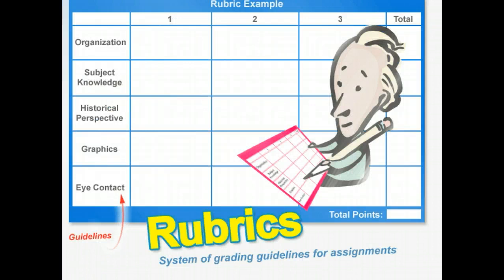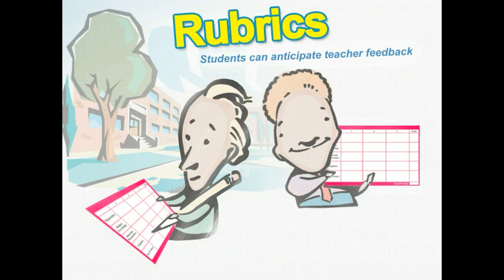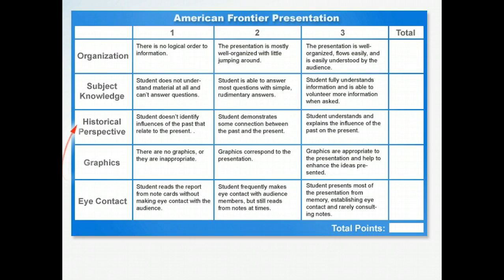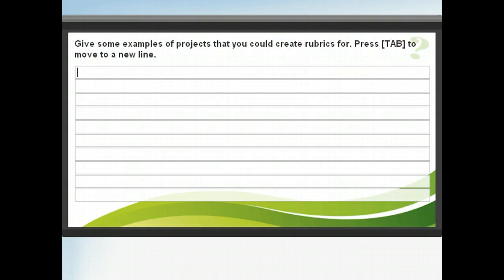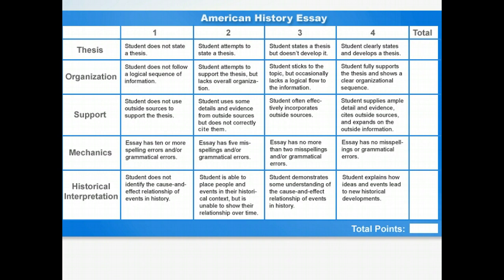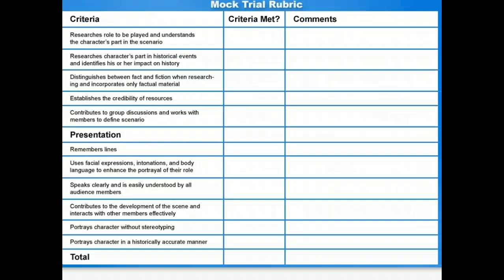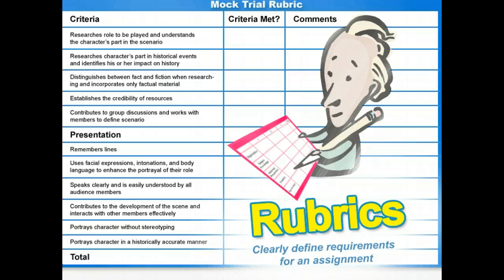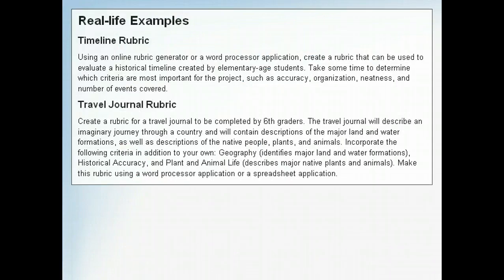ITC - Examine The Use Of Rubrics In Social Studies Classes - Integrating Technology In The Classroom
Discusses rubrics and how they can be used to assess social studies assignments. Gives examples of rubrics for different age groups. Points out some specific considerations for social studies rubrics. Explains that rubrics may be created manually or using a Web site.